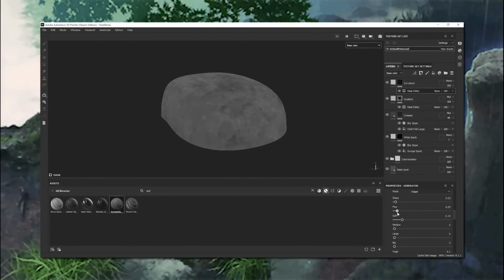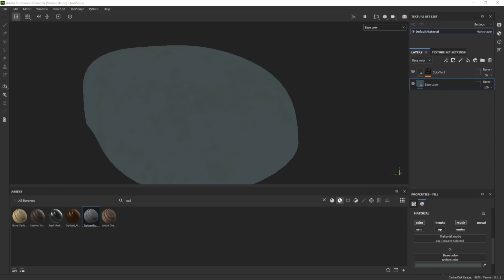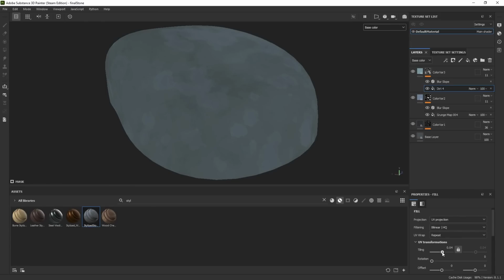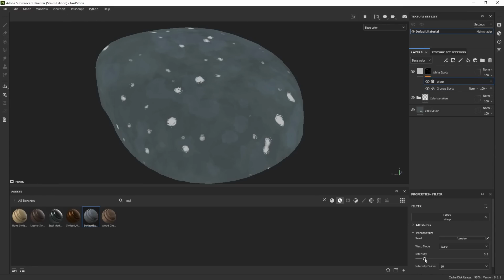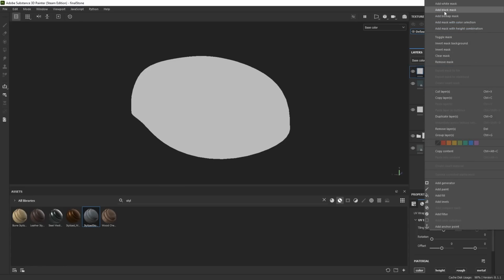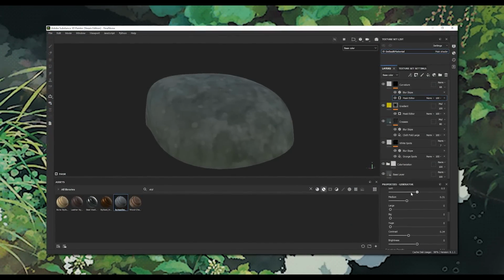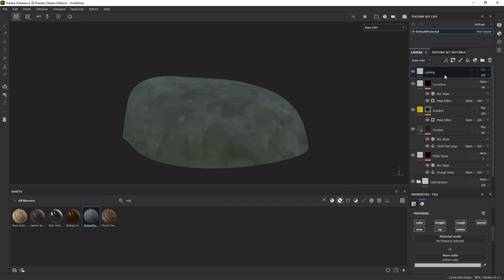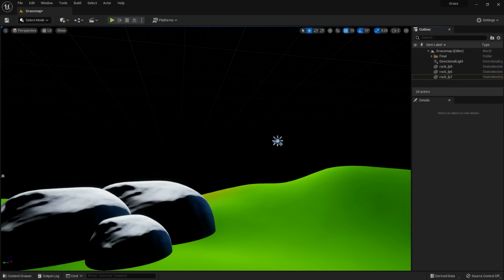how to make anime rocks